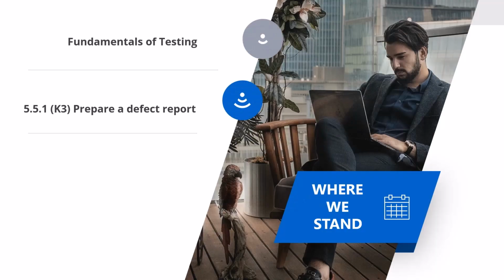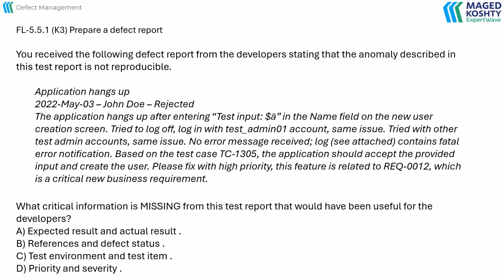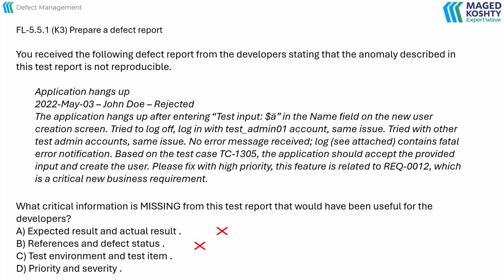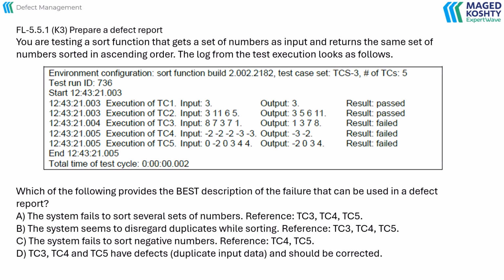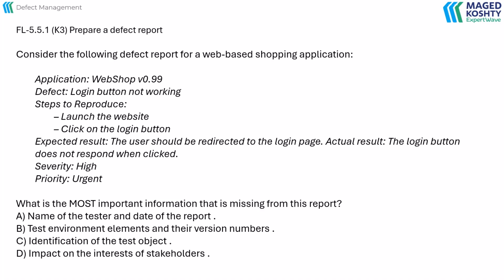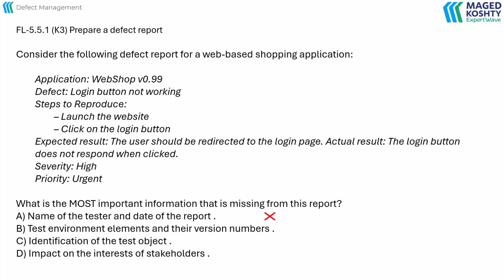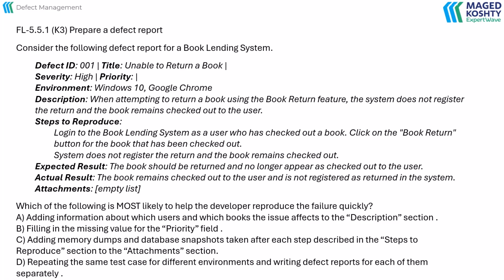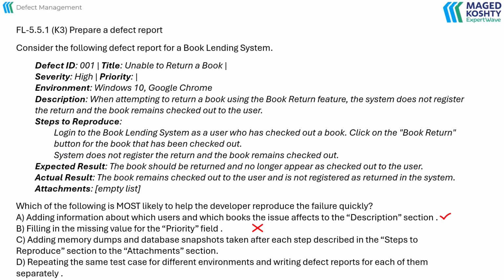ISTQB Foundation: Prepare a defect report